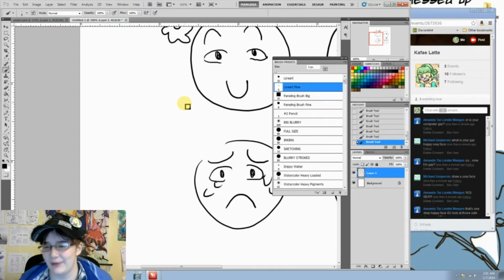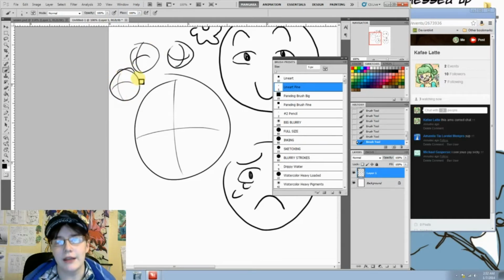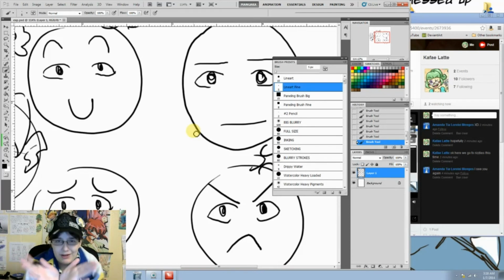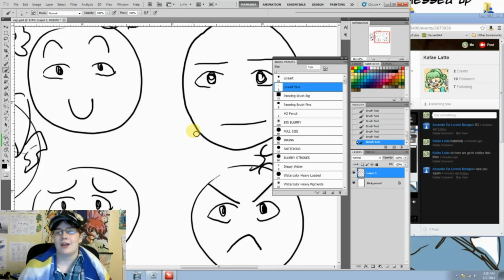How to Draw Expressions: Part 1 Happy and Neutral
^FREE tutorials, comics, and more!